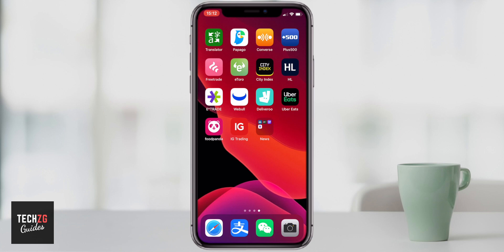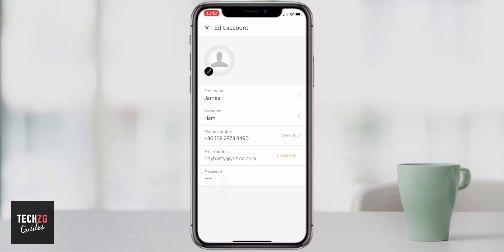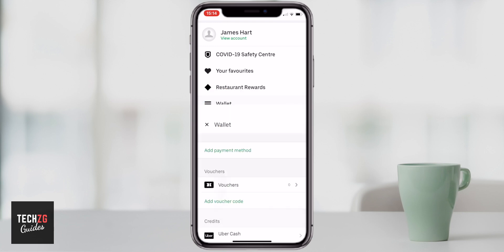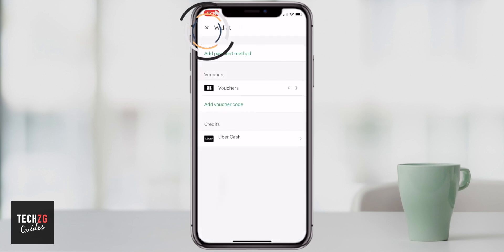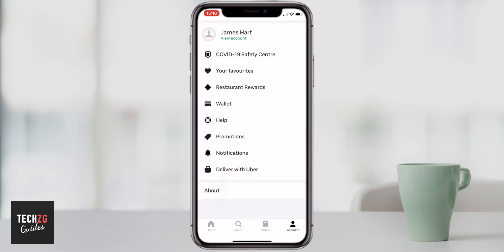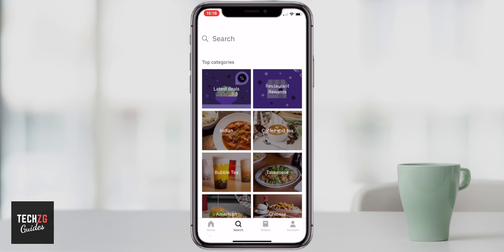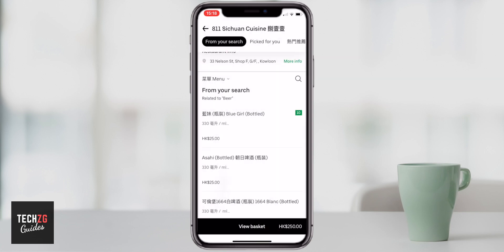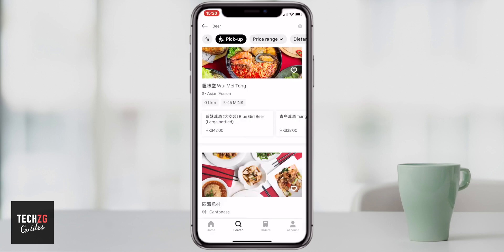How to Use Uber Eats on iPhone & Android - Walkthrough Tutorial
How to use Uber Eats app tutorial for delivery on mobile. Uber Eats iPhone and Android app can be used to deliver food to your door; set up payment, search for food and setup your delivery process to get Uber Eats delivery from your smartphone. Uber Eats app walkthrough.